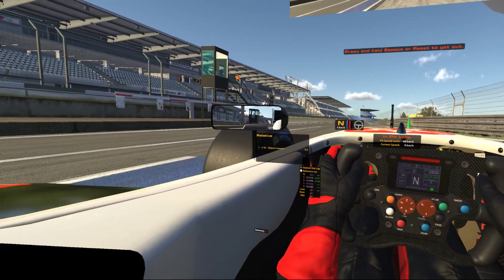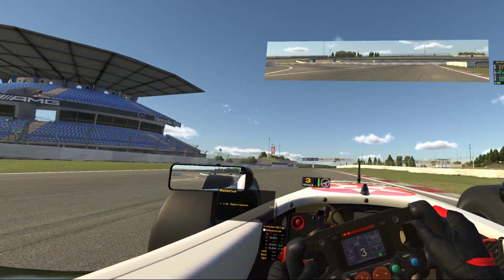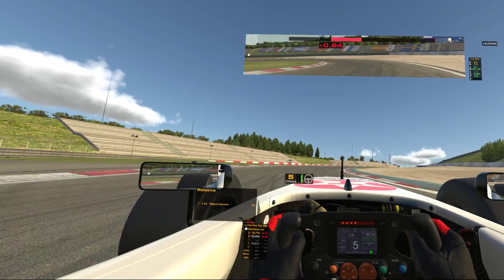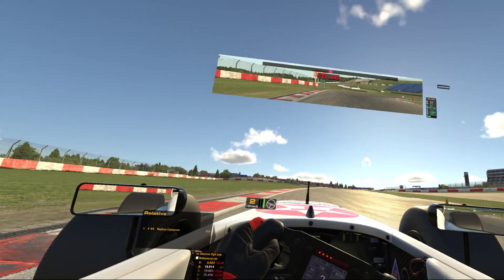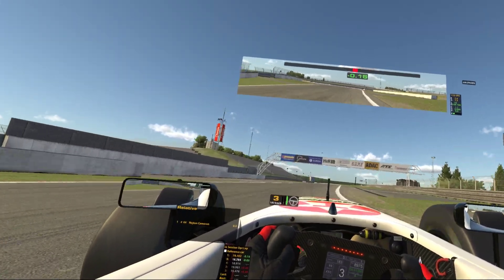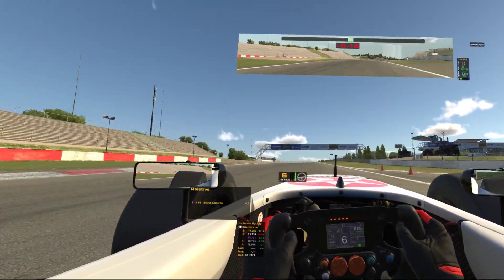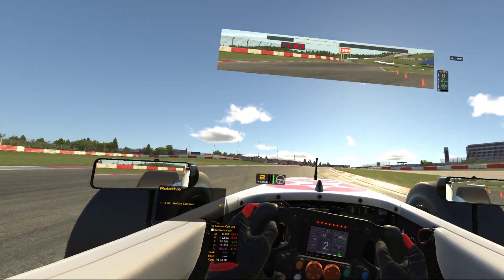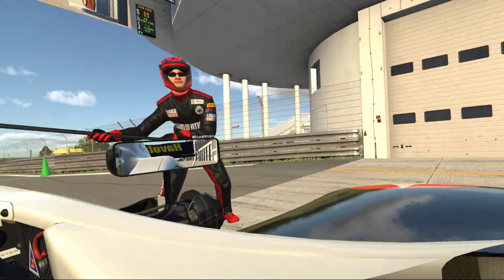120 hz at Nurb: Valve Index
Nurb GP has to be the most punishing track for maintaining FPS, with almost no eye candy reduction the valve index can hold 120 fps for most of the track without going into re projection mode.
The pit straight is the most problematic but not enough to make a noticeable difference,
I tried with 144 fps which can be done , but not reliably at this circuit nor without a heavy drop in graphic quality, the game runs at 72 FPS almost all the time so not worth the drop just to get 144 in 1 or 2 corners when you can have 120 all of the time.
Other tracks may not have this problem but 120 fps was enough for me.